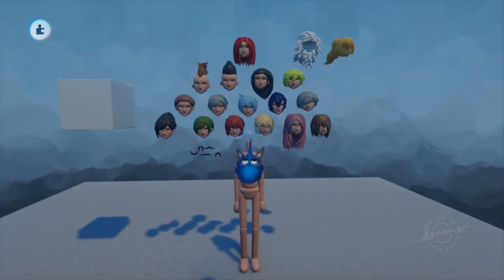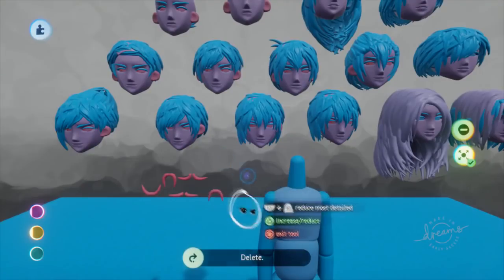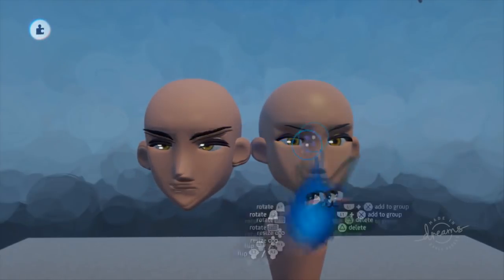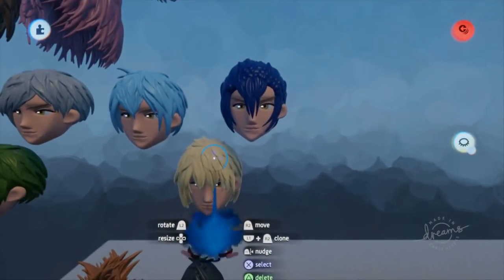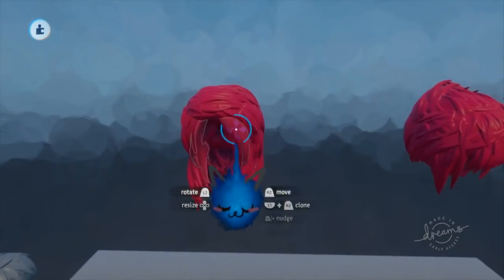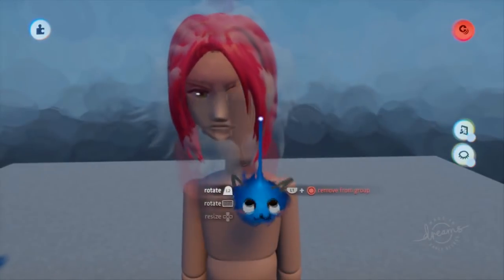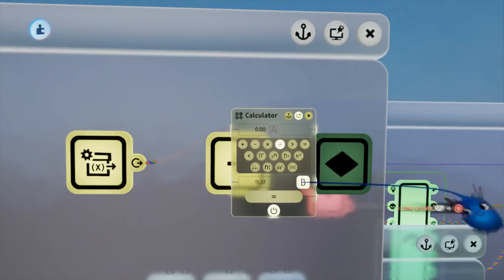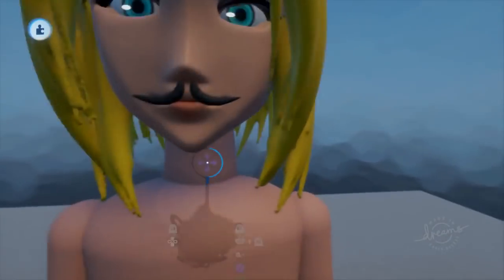Dreams PS4 | Player Customization Tutorial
Hey everyone! In this video I go over how to make a player customizable! Soon I will be making a tutorial about UI so you can actually use the features here in a menu system of sorts.